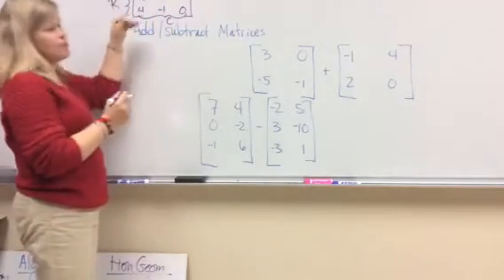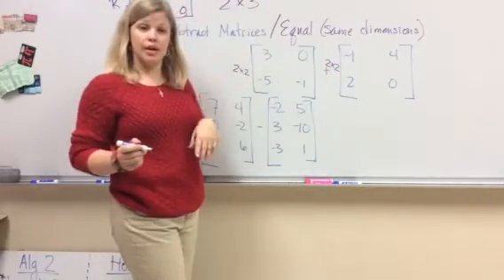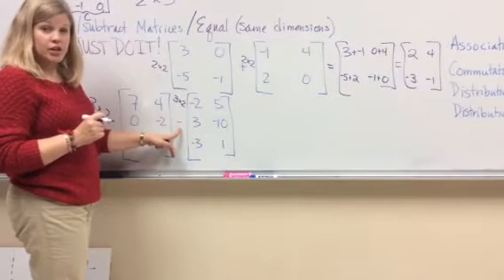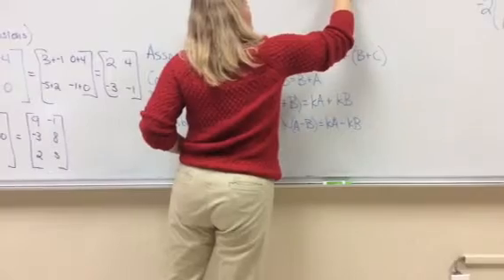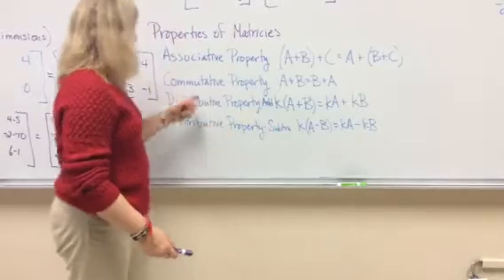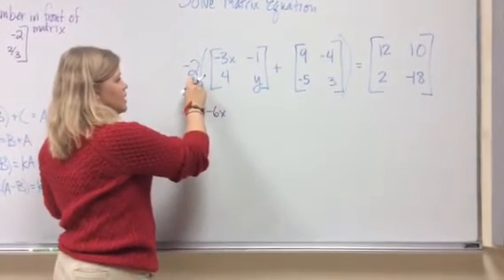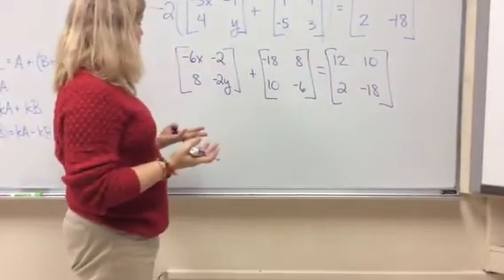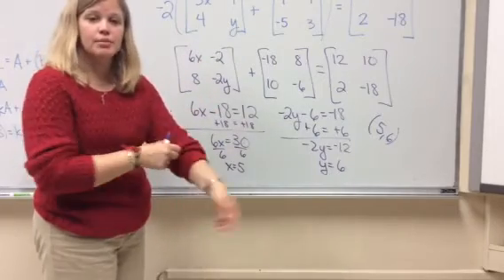3.5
Perform basic matrix operations